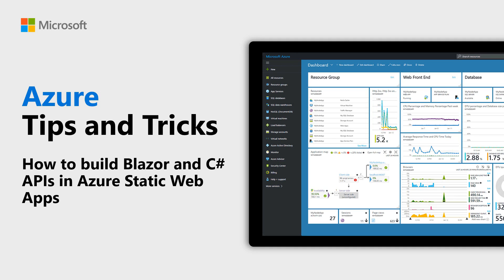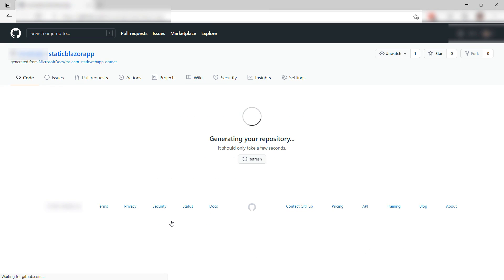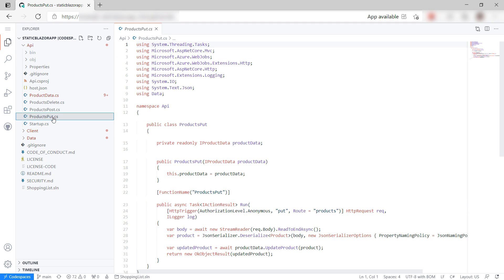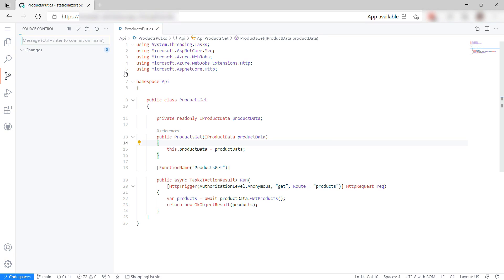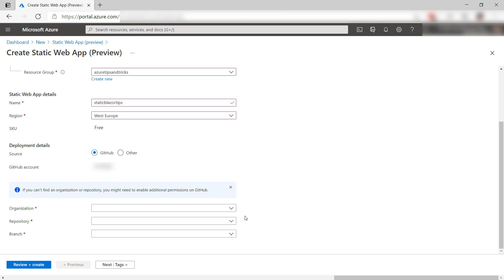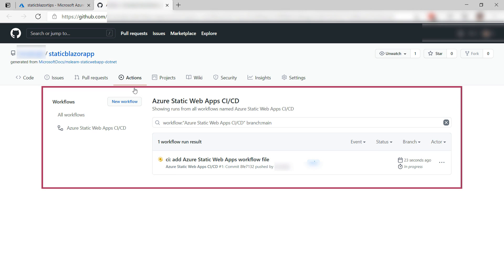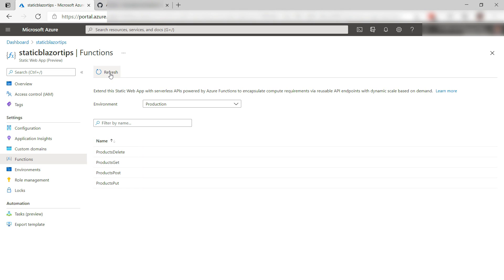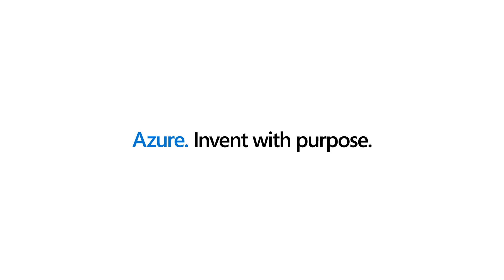How to build Blazor and C# APIs in Azure Static Web Apps | Azure Tips and Tricks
In this edition of Azure Tips and Tricks, learn how to build Blazor and C# APIs in Azure Static Web Apps.